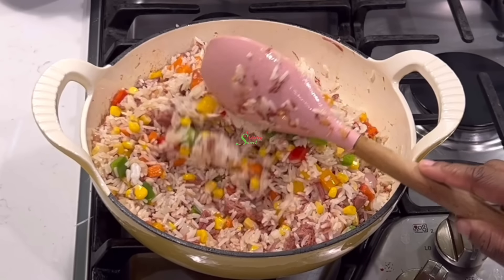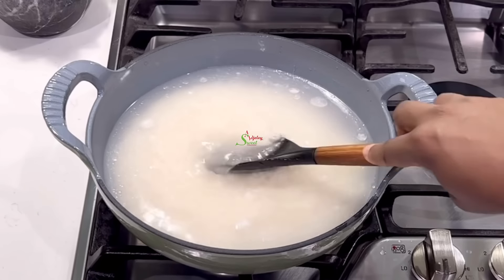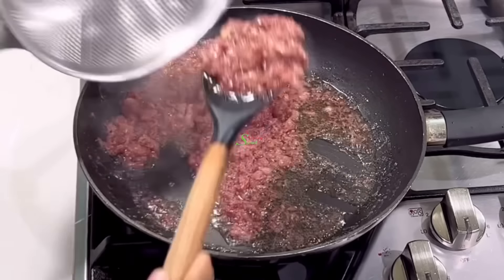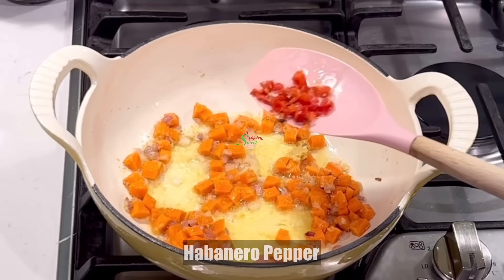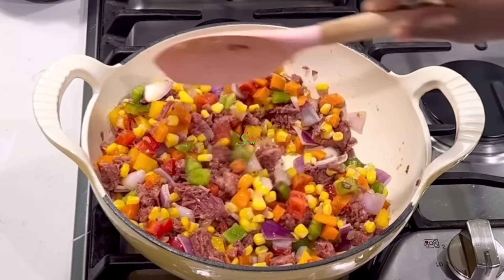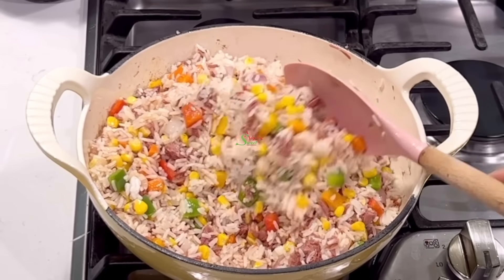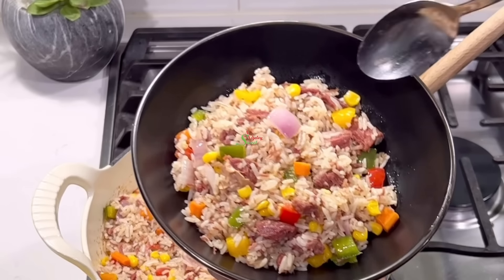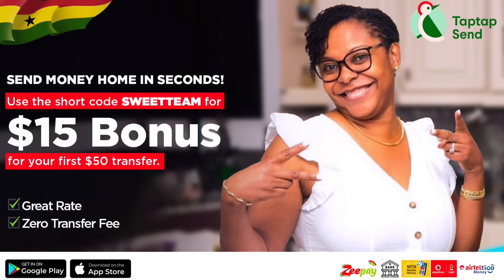This Corned Corned Beef Rice Is Soo Delicious, Ready In Under 30 Minutes Quick Easy & Tasty 😋 Try It